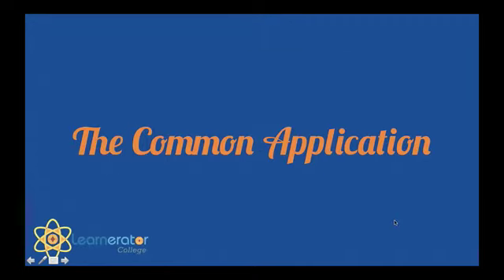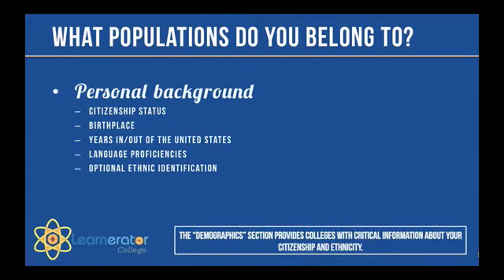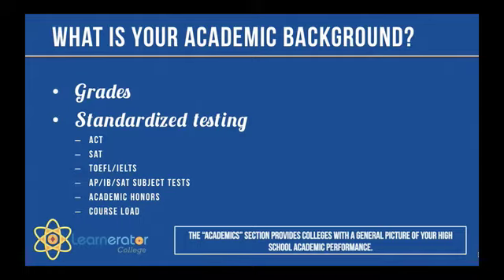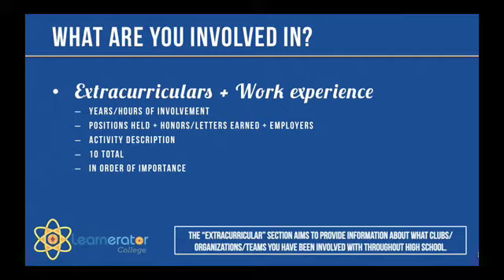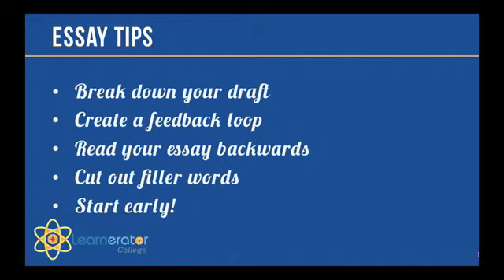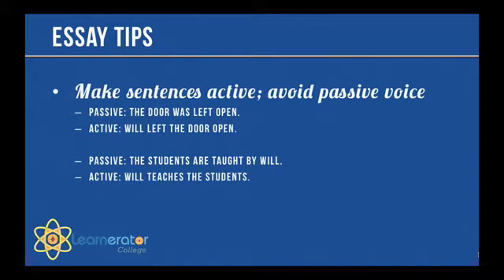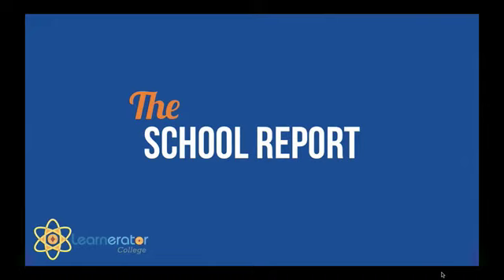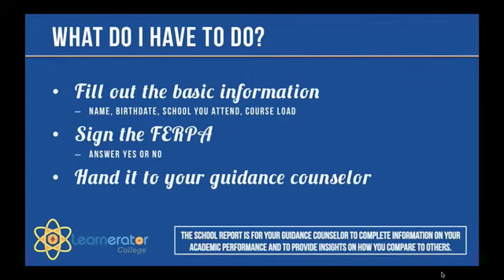How to Complete Your College Application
Will Yang from Learnerator gives an overview of completing the Common Application as well as tips on teacher and counselor letters of recommendation.